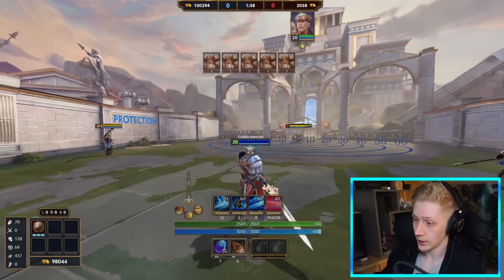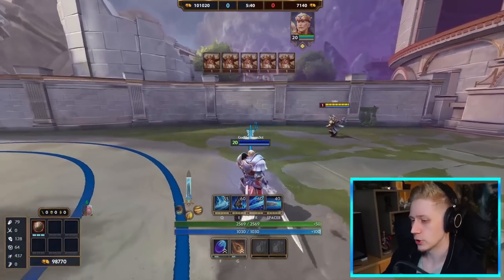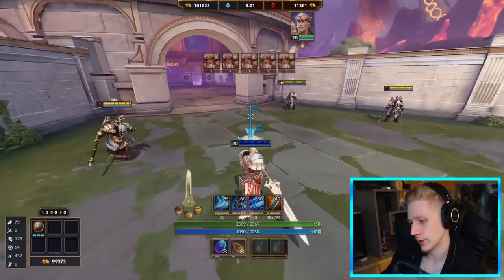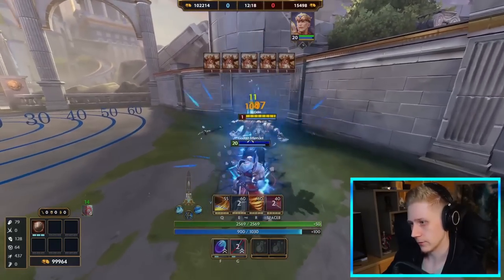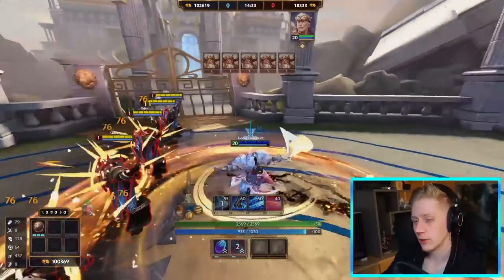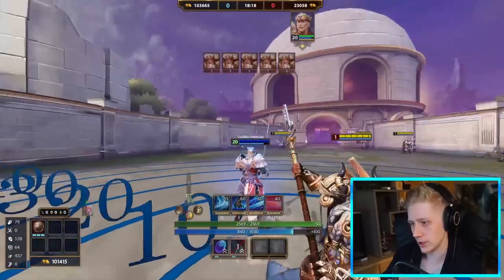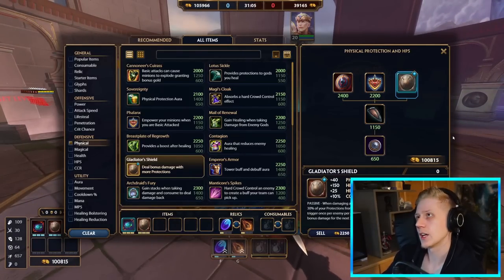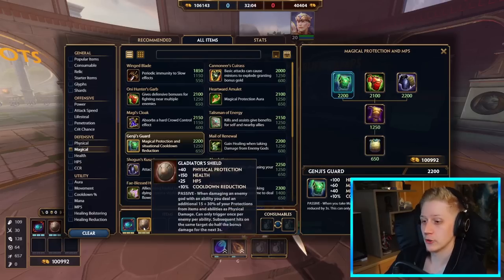Most In-Depth King Arthur Guide On YouTube! - Tips, Combos, Builds & More!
The One True King is back in the meta with a force and I thought I'd bring you guys an in-depth guide of everything you need to know about King Arthur!

0:00 Intro
0:44 Abilities
14:05 Tips & Tricks
26:07 Items & Builds
46:30 Wrap-up